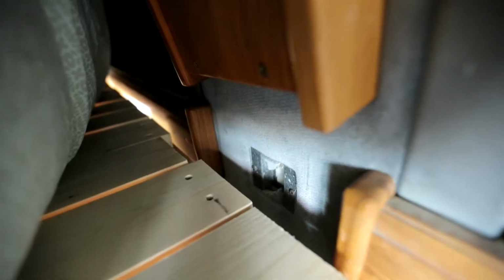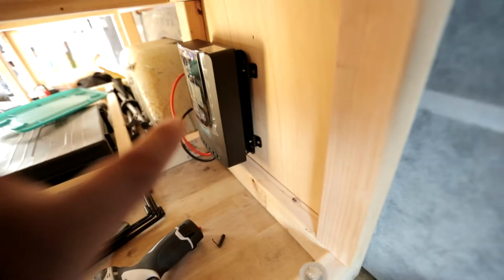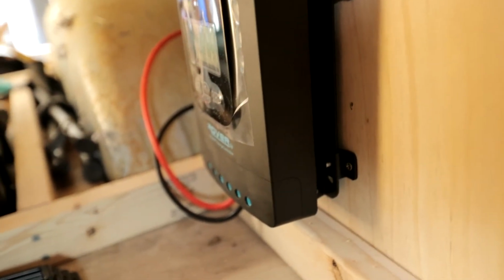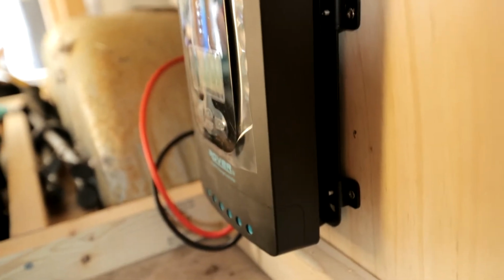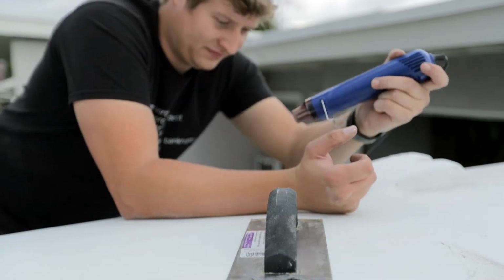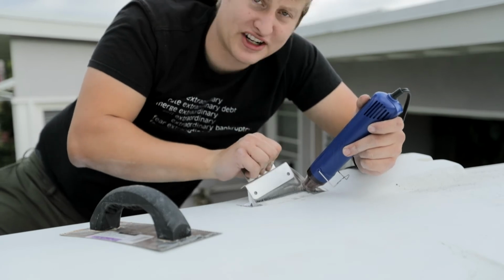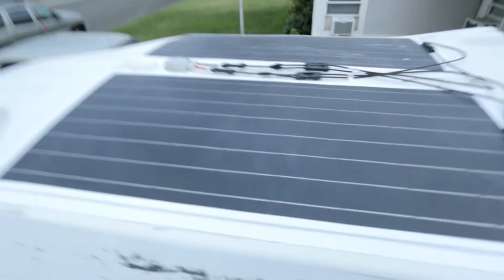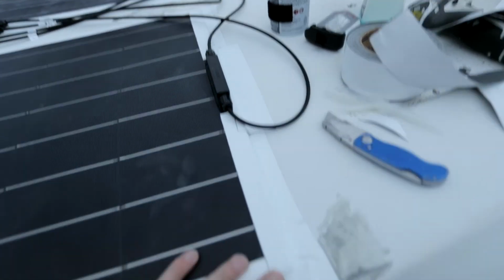Van Build Out #6 - Solar & Finally Getting Juiced!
It was way over due but we are finally getting to slapping some solar panels up on the roof! A few little hiccups along the way but we made it work and got it going!

Cheers,
TheParchen